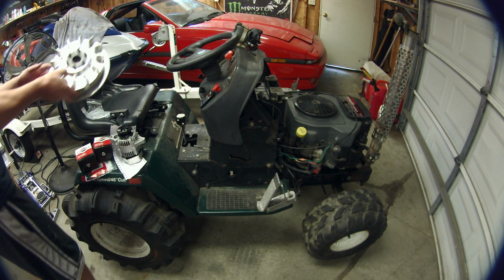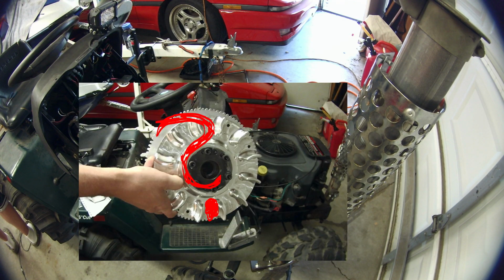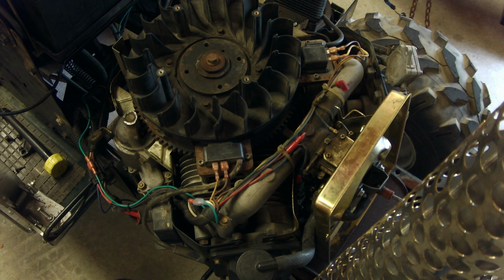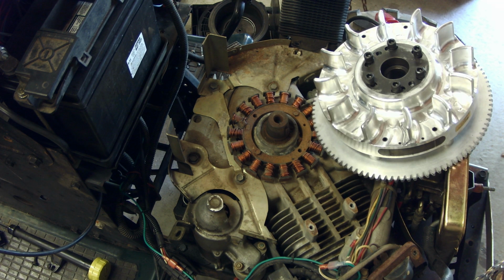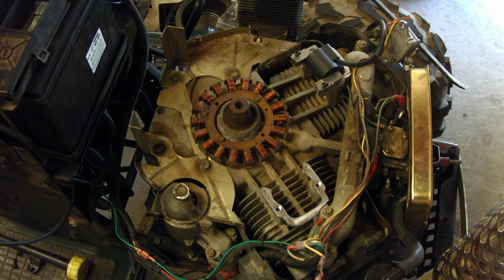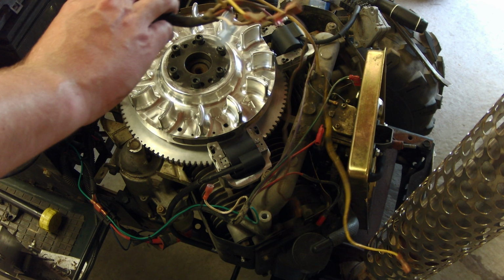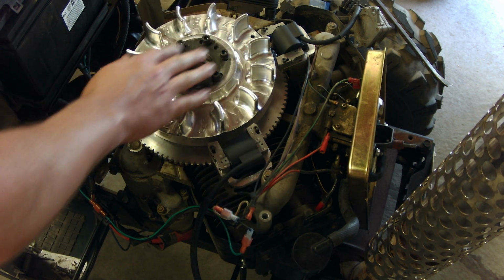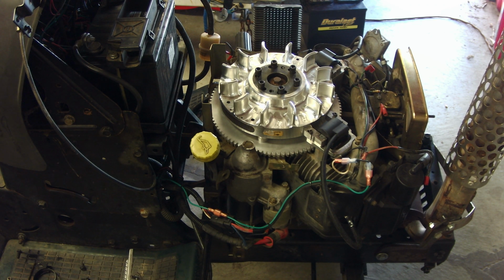Craftsman GT6000 ARC Billet Aluminum Flywheel Install (Kohler V-Twin CV26)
In this video we install the 7075 billet aluminum flywheel from ARC Racing on our Craftsman GT6000 with a Kohler V-Twin CV26 engine swapped into it. There's no instructions so lets see if we can figure it out!

Song: Luke Bergs - No More Worries